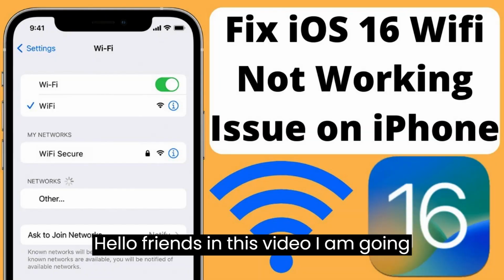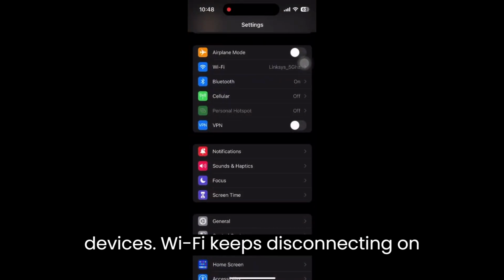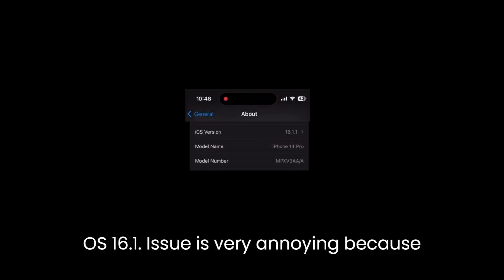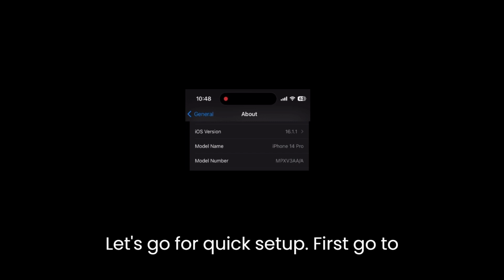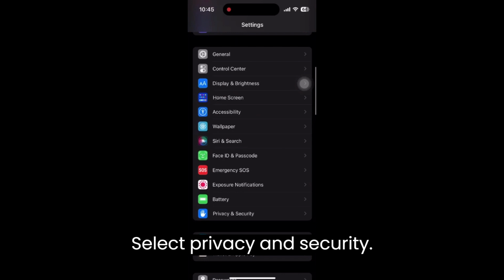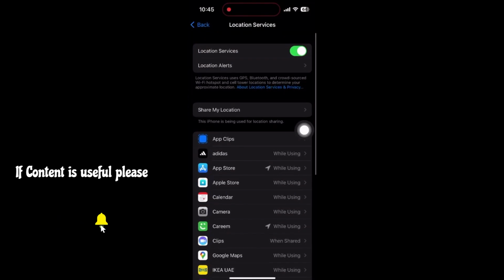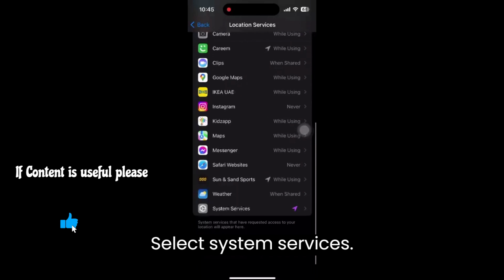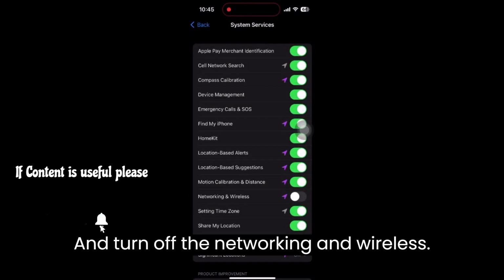iOS 16 WiFi Connection Issue How to Fix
1. Open Settings and scroll for Privacy & Security.
2. Tap on Location Services (they should be turned ON).
3. Scroll all the way down to System Services.
4. Turn OFF Networking & Wireless.